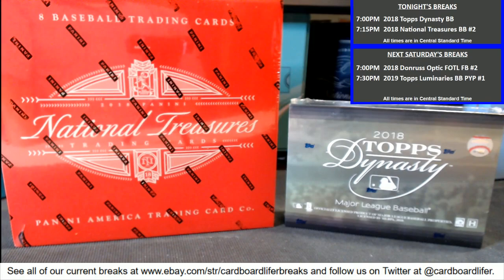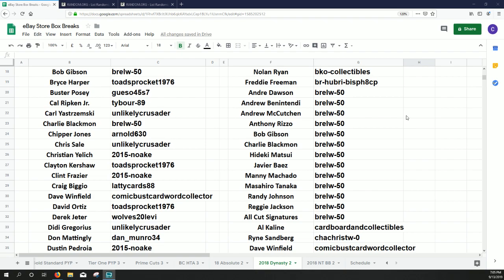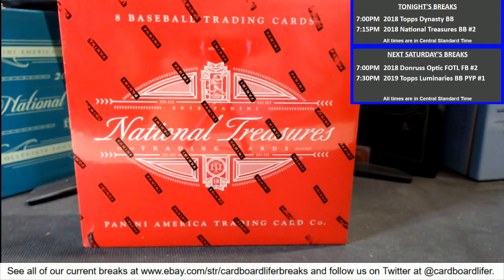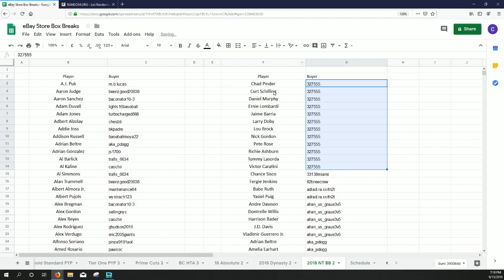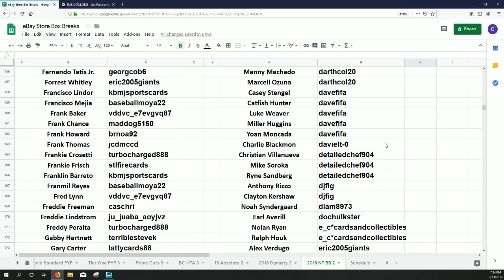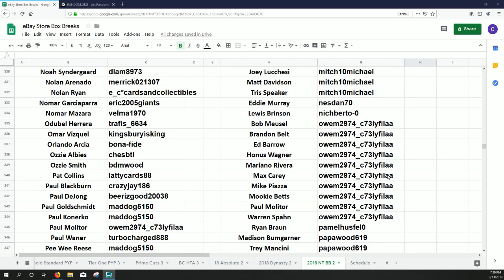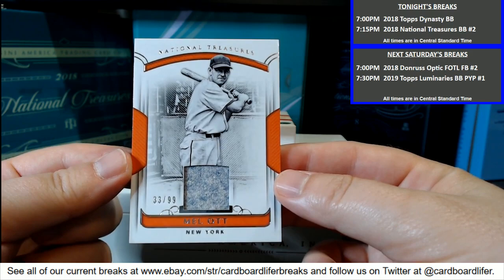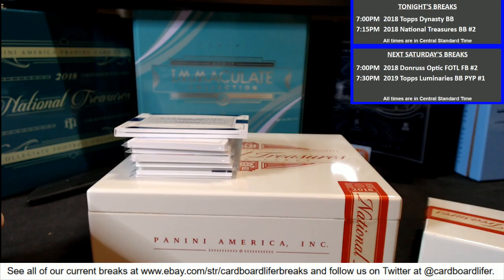Cardboardlifer Breaks Live Stream 9-13-2019